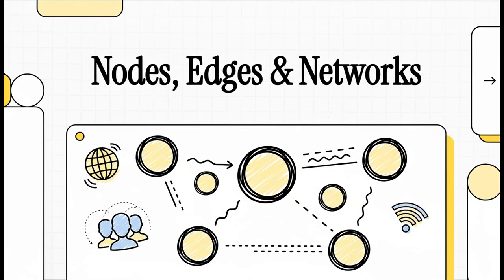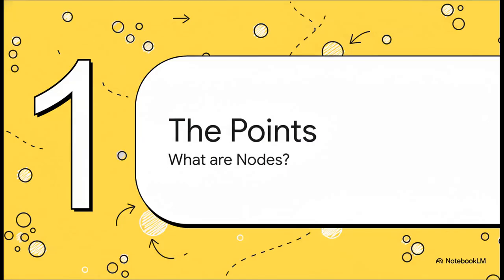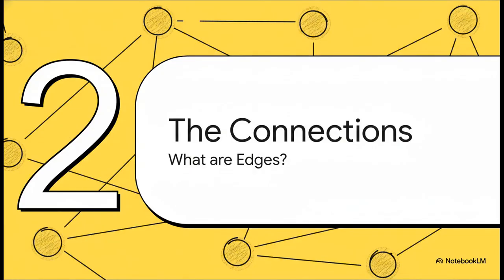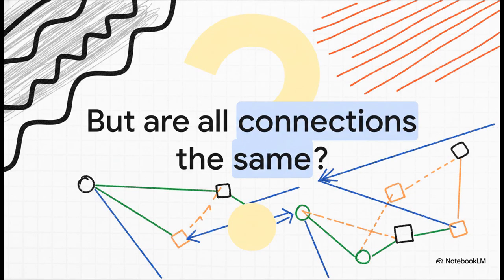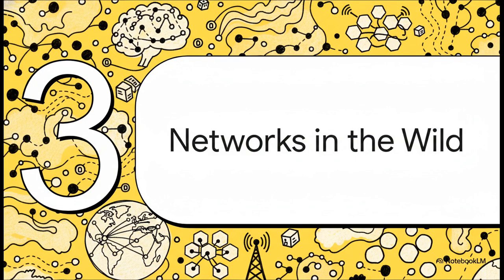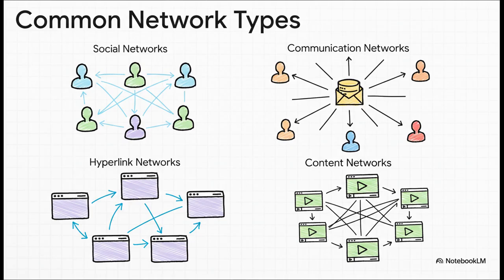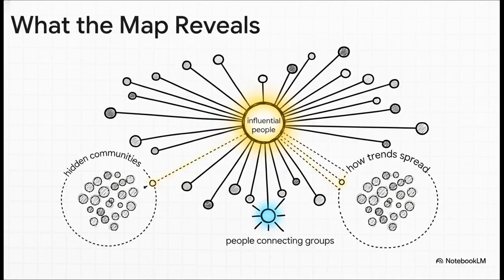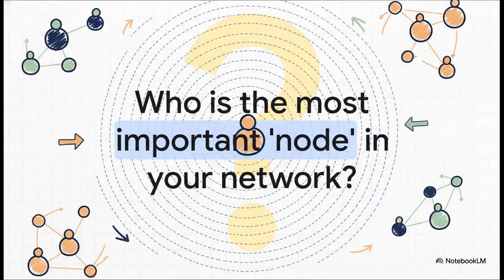Nodes, Edges & Network Types Explained | Social Network Analysis Easy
Confused about Nodes, Edges, and Network Types in Social Network Analysis?

In this video, I explain the core fundamentals of Social Network Analysis in a simple and beginner-friendly way for JNTUH R22 B.Tech students. Understanding nodes and edges is essential before learning NodeXL, metrics, and case studies.

📘 Topics covered:
✔ What is a Node in a network?
✔ What is an Edge?
✔ Directed vs Undirected Networks
✔ Types of networks explained simply

This is Episode 2 of the complete Social Network Analysis playlist designed for:
🎓 JNTUH R22 CSE (AI & ML) students
🎓 Beginners learning SNA
🎓 Exam preparation (Unit-I concepts)

🔥 Watch the full playlist to master Social Network Analysis step-by-step.

💬 Comment “NODE READY” if this topic is clear now!